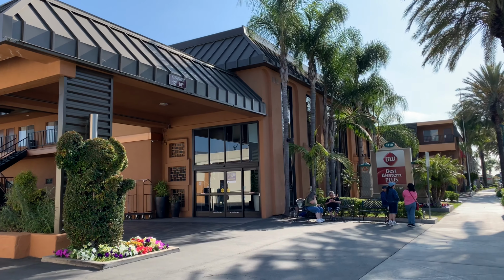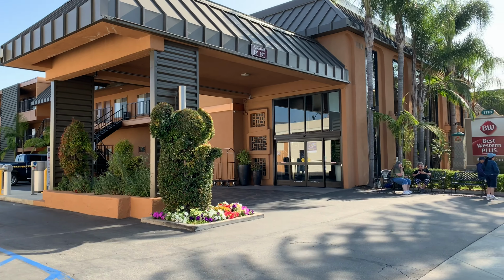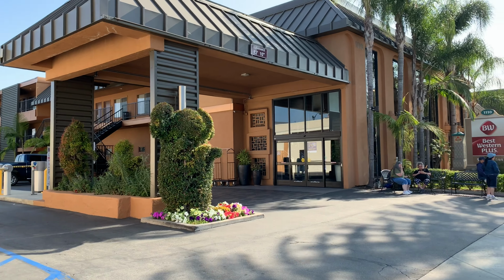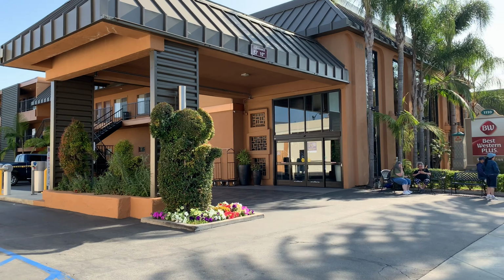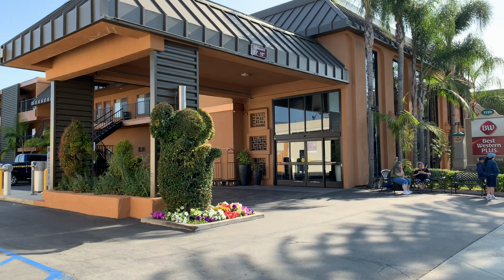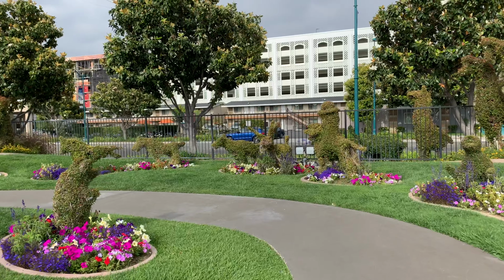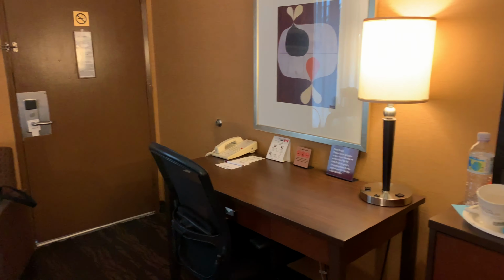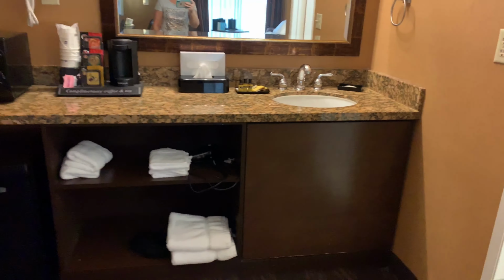Cheap DISNEYLAND Hotel! AMAZING LOCATION Costs LESS than Disney Resorts | Save VACATION MONEY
We tried out Best Western Stovall's Inn which is an easy walk to Disneyland, Disney's California Adventure and Downtown Disney.

We'd suggest this hotel for sure. But there were a *few* things that we'd like to change.

Here's the power cord that we used that thankfully allowed us to have our phone in bed

Be sure to check out our Disney and Hotel Room Tour playlists!